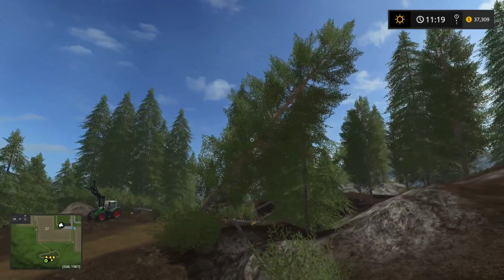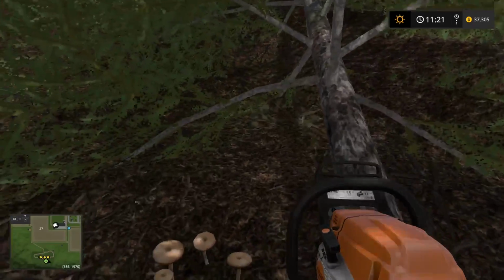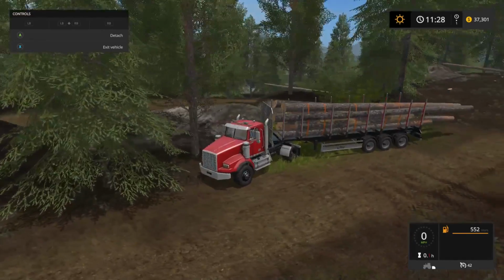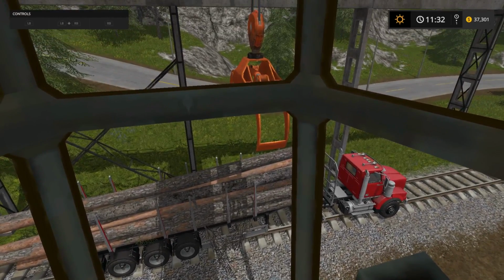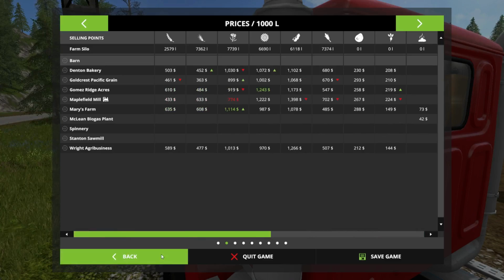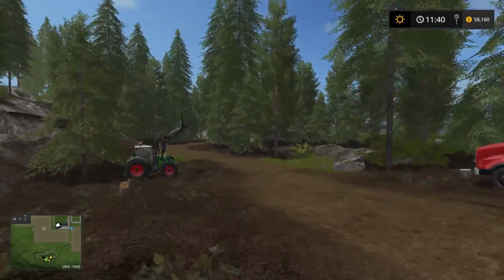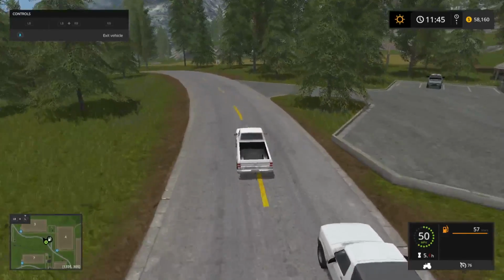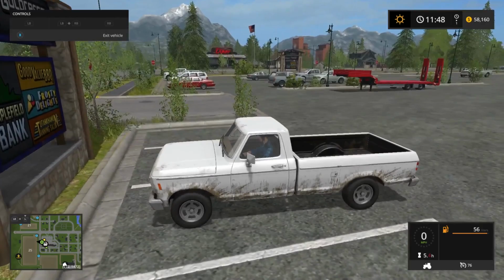Farming Simulator 17 - Strapped Up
Farming Simulator 17 Episode 3 - Strapped Up.  We do some more map investigating, finish up the first load of logs to the mill, and take a look at the strapping system on the log trailer.